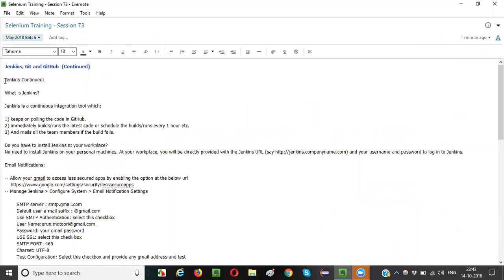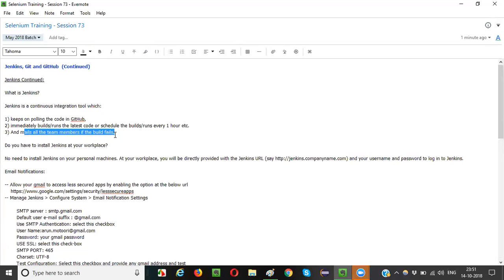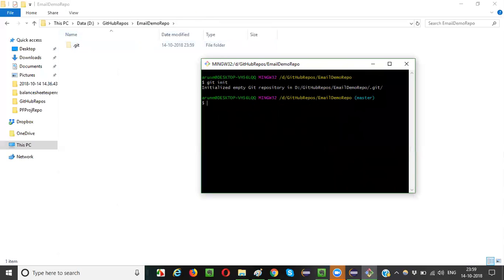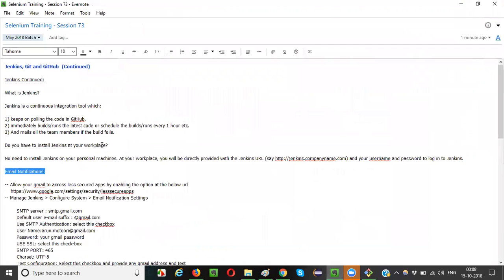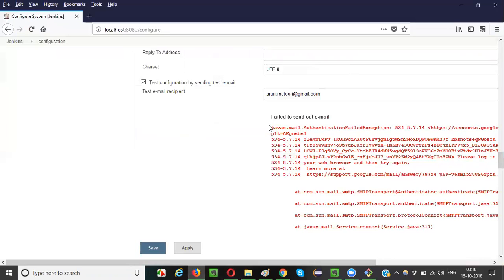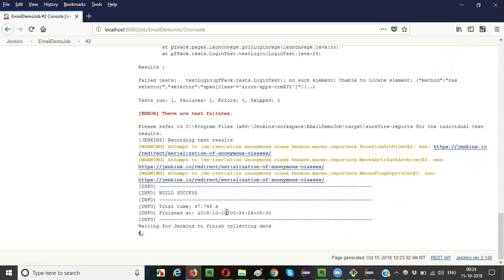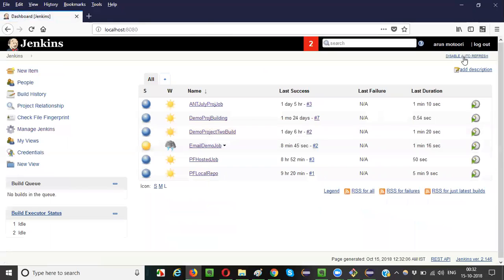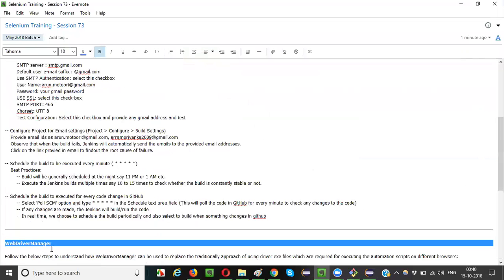Jenkins, Git and GitHub - Continued (Selenium Live Project - Part 6)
In this session, I have practically demonstrated Jenkins, Git and GitHub Continued (Selenium Live Project - Part 6). This is part 6 of the series. More will be covered in the next session.

The following topics are covered in this session:

Jenkins Configurations – Email Notifications
Jenkins Configurations – Scheduling the builds
Jenkins Configurations – Polling Code for updates